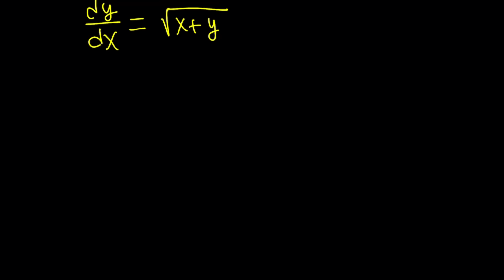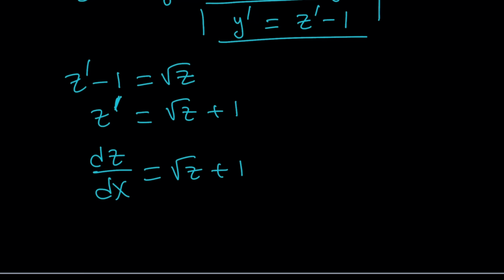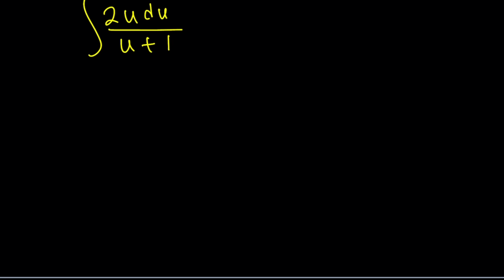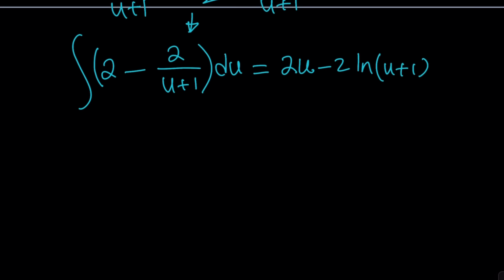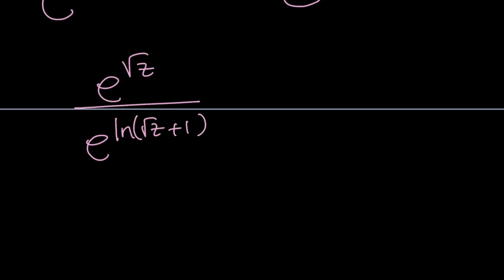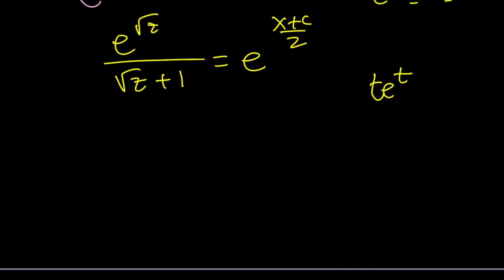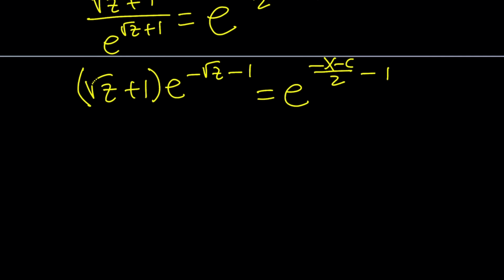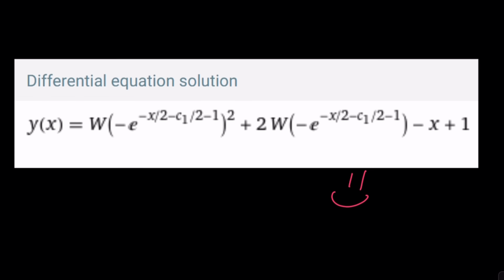A Differential Equation | The Result Will Surprise You!